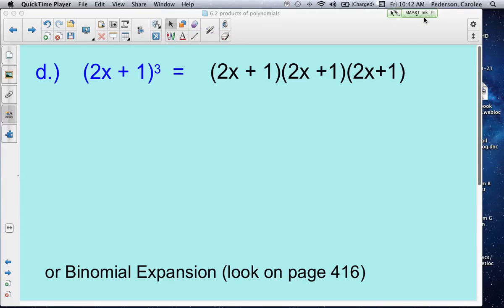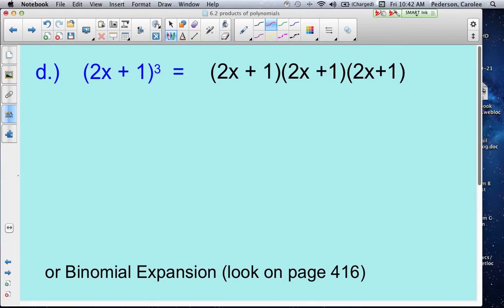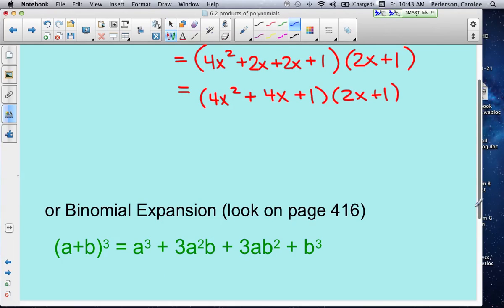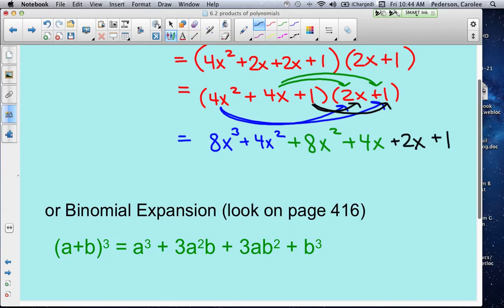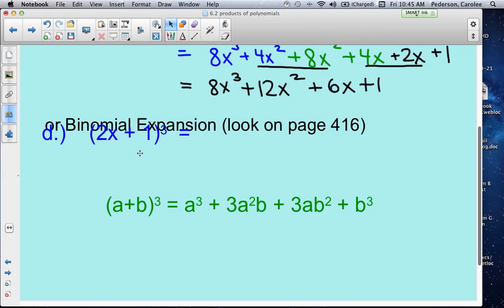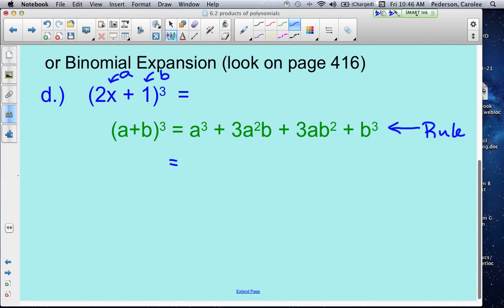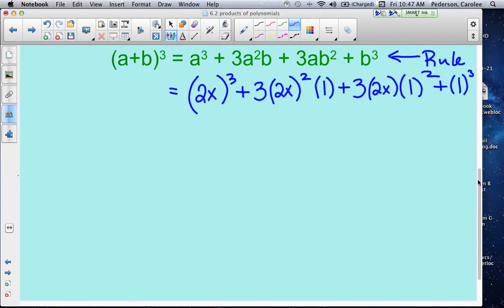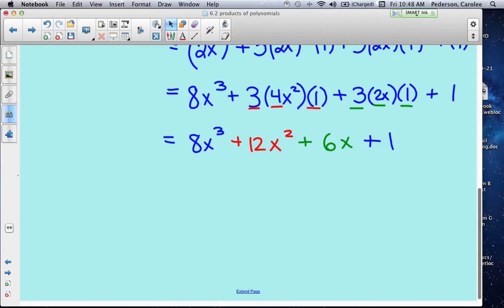6 2 Part 2 Algebra II